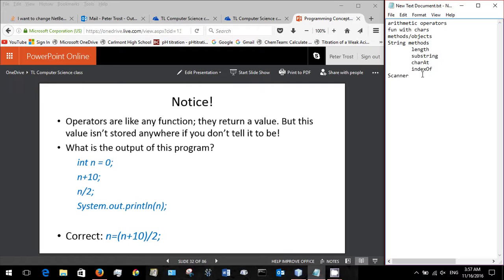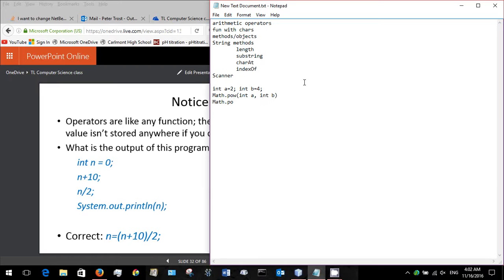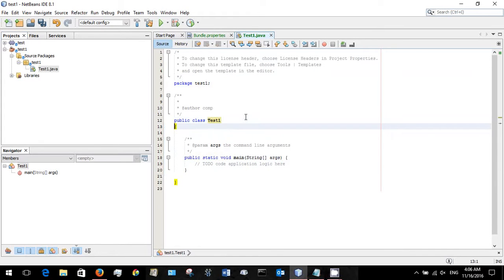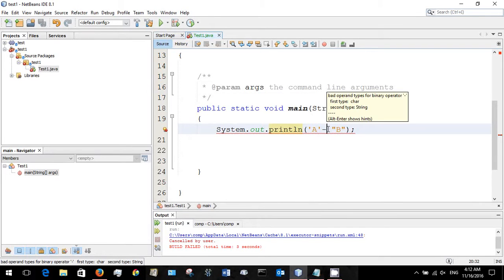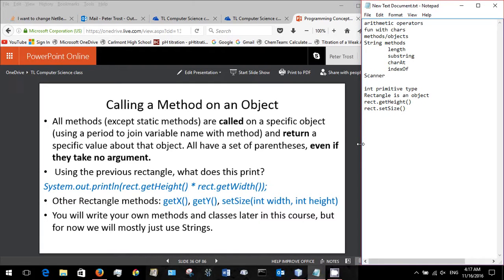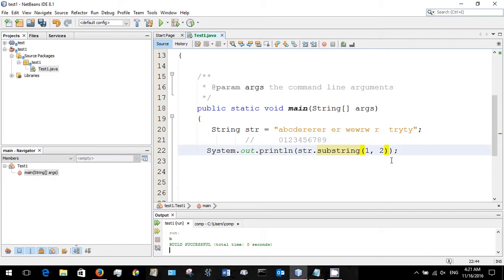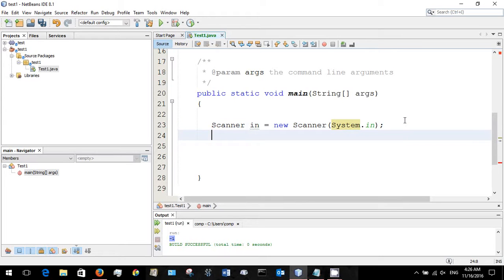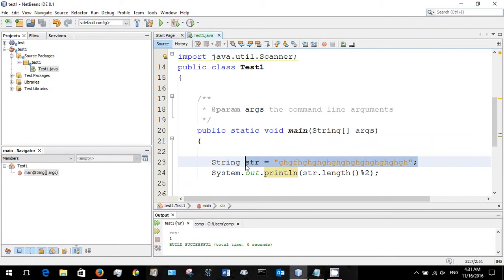Third week Arithmetic Operators, String Methods, and Intro to Scanner